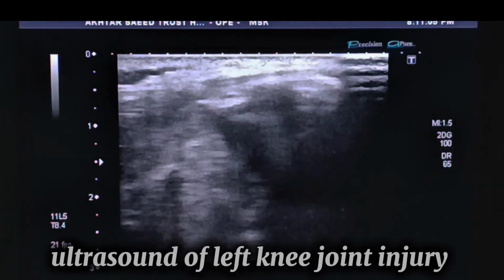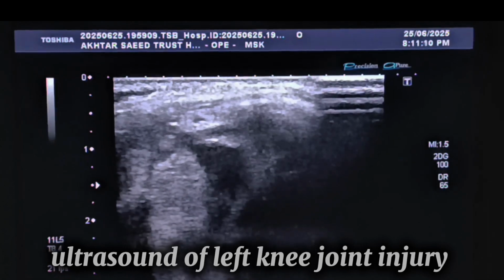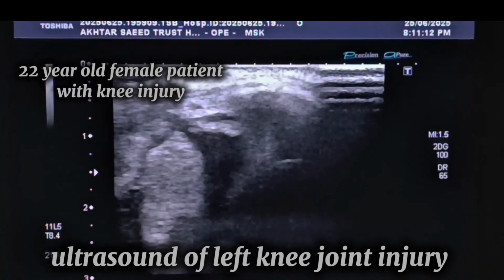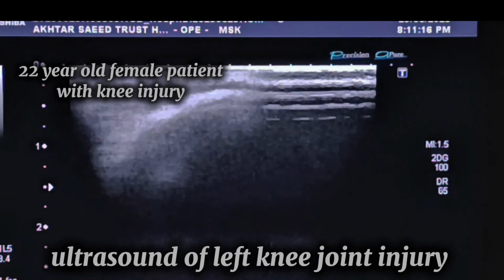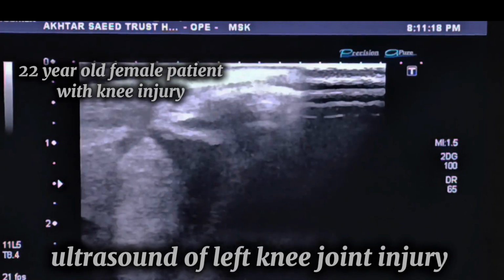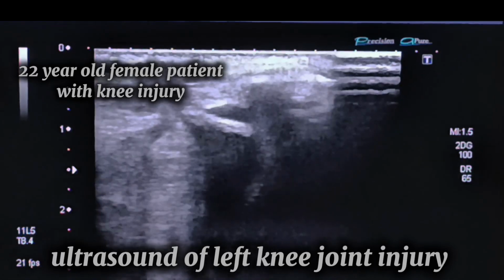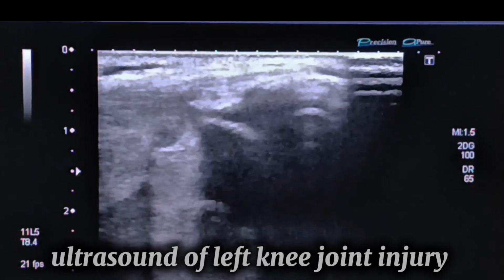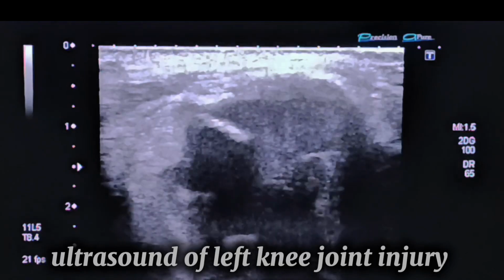Ultrasound Findings in Traumatic Knee Injuries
Understanding Knee Effusion and Loose Body After Injury
What Joint Effusion Really Means for Your Knee
Knee Swelling Explained: Causes, Risks, and Recovery
Loose Body in the Knee Joint: A Hidden Danger
Why Your Knee Hurts After a Fall or Twist
Joint Fluid Build-Up in the Knee: What to Know
How to Detect a Loose Body in the Knee
The Role of Ultrasound in Knee Injury Diagnosis
Knee Joint Effusion vs. Normal Swelling
Signs You Might Have a Loose Fragment in Your Knee
Diagnosing Knee Pain with Modern Imaging
When to Worry About Swollen Knees
Knee Effusion After Trauma: What Doctors Look For
Can a Loose Body in the Knee Heal on Its Own

I am Dr Saima khan presenting a case of a 22 year old female patient who had a post traumatic knee pain along with mechanical changes which in this case was knee locking
When performing knee joint ultrasound, proper positioning and angulation of the transducer is essential to accurately visualize different structures. The knee joint is typically evaluated in multiple views or angles

🔹 1. Anterior View seen in (Extended Knee)
To assess quadriceps tendon, suprapatellar recess, patella, and joint effusion.

🔹 2. Medial View
 To assess medial collateral ligament (MCL), medial meniscus
Medial femoral condyle and tibial plateau

🔹 3. Lateral View
Purpose: To assess lateral collateral ligament (LCL), lateral meniscus, and iliotibial band (ITB).

🔹 4. Posterior View shows the (Popliteal Fossa)
To assess popliteal vessels, Baker’s cyst, and posterior joint capsule.

Popliteal artery and vein (Doppler)
Baker’s cyst (between medial head of gastrocnemius and semimembranosus)
Posterior cruciate ligament (sometimes)
Posterior horn of menisci (partially)

🔹 5. Patellar Tendon visualization  is done through  (Inferior Anterior View) To assess patellar tendon integrity and the
Infrapatellar fat pad
Tibial tuberosity

A loose body in the knee joint is typically a free-floating fragment of bone, cartilage, or a combination of both, and it commonly results from prior injury, degeneration, or joint disease. The main causes:

1. Trauma (Post-Injury Fragmentation)
Most common cause in young or active individuals.
2. Osteochondritis Dissecans (OCD)
A condition where a segment of bone and cartilage becomes unstable and may detach into the joint.
Common in adolescents and young adults.
3. Degenerative Joint Disease (Osteoarthritis)
Cartilage breakdown and bone spur formation can lead to fragmentation.
These degenerative fragments may break off and float in the joint cavity.
4. Synovial Chondromatosis
A rare, benign condition where the synovial lining forms cartilaginous nodules, which can detach and calcify.
Multiple loose bodies may be present.
5. Post-Surgical or Arthroscopic Fragmentation
6. Rheumatoid or Crystal Arthropathy

No adjacent erosion or meniscal displacement noted
Mild synovial thickening is observed surrounding the echogenic loose body
Normal vascularity on Doppler and grayscale shows no gross hyperplasia
Lateral meniscus appears unremarkable; no clear evidence of tear
Lateral collateral ligament appears intact in this case
Mild synovial thickening suggests post-traumatic or reactive synovitis
Moderate joint effusion in the lateral aspect of the knee

Recommendations
Referral to orthopedics for evaluation of loose body management, particularly if mechanical symptoms (locking/catching) are reported
Consider joint aspiration if symptomatic or to exclude infection or hemarthrosis
Correlation with prior MRI findings and possible follow-up with dynamic ultrasound to assess patellar motion
Clinical monitoring for any increase in swelling, restricted movement, or persistent instability